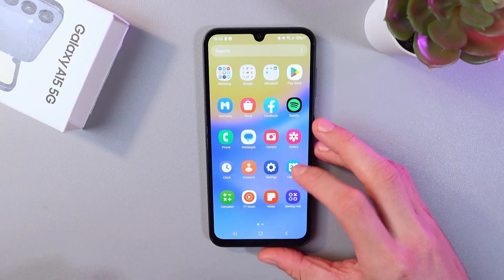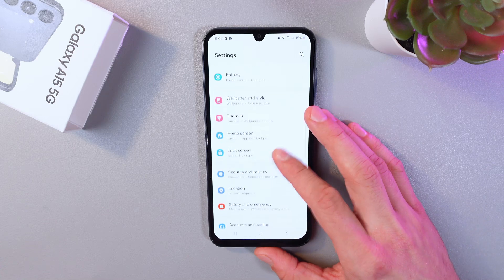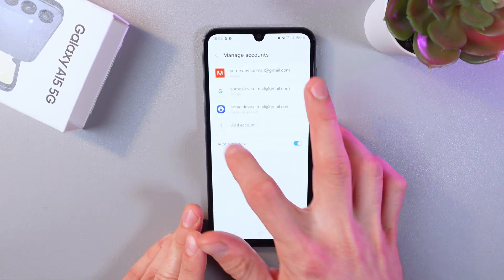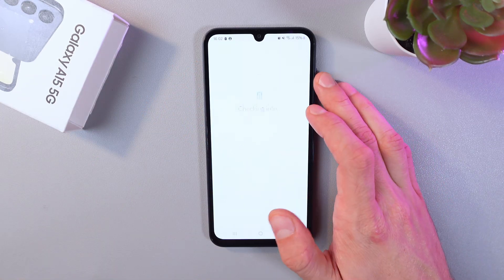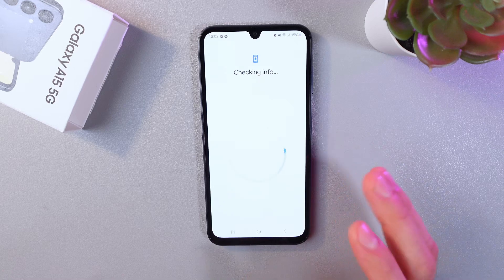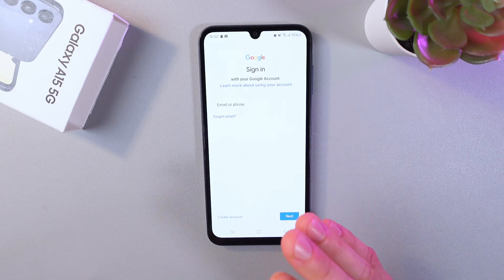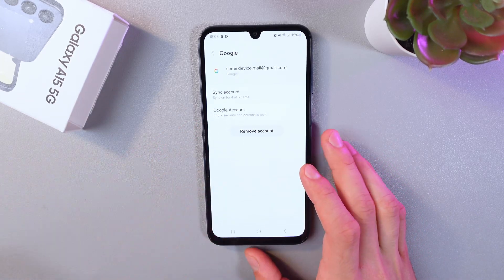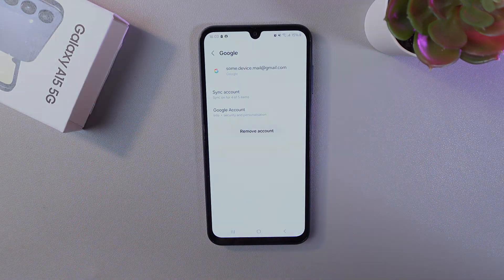How to Add Google Account on Samsung Galaxy A15 5G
Want to set up your Google account on your Samsung Galaxy A15 5G? This detailed guide shows you how! Watch the full step-by-step tutorial on adding a Google account, making your device sync seamlessly with Google services. Perfect for beginners or anyone looking for extra tips on managing their phone efficiently. Unlock hidden features and get the most out of your Samsung Galaxy A15 5G by following these simple instructions.